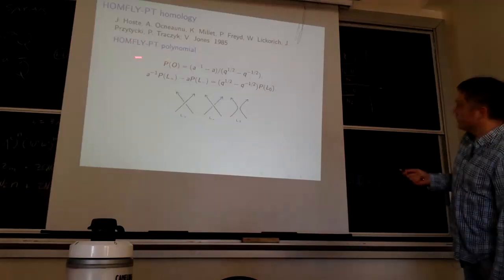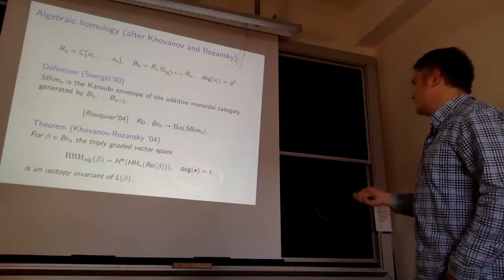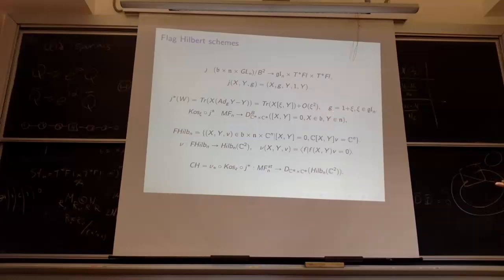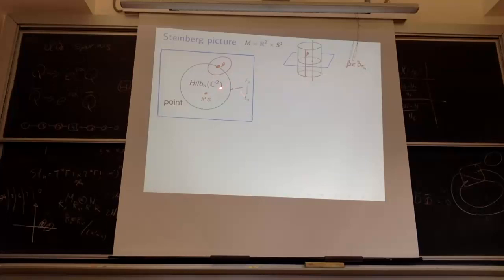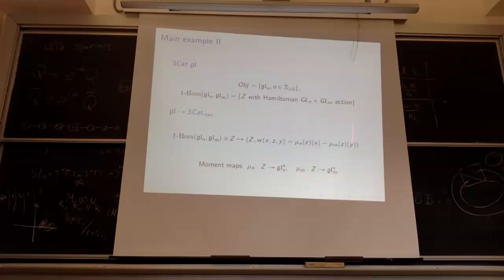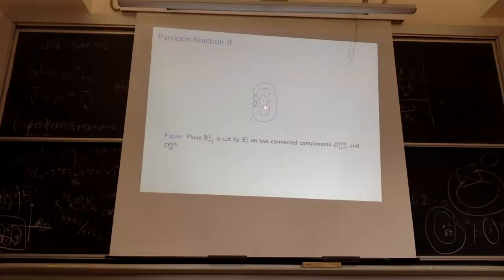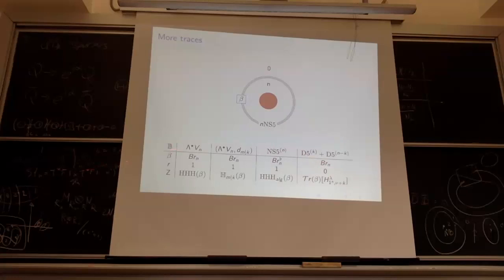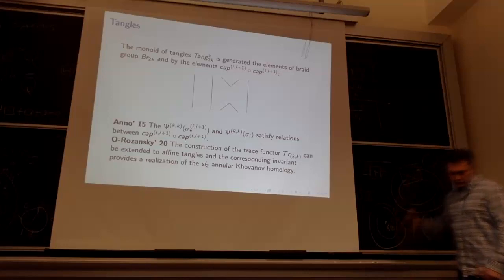Alexei Oblomkov. Kapustin-Rozanksy-Witten (KRS) theory path to knot homology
Informal String-Math Seminar, UC Berkeley, Dec 4, 2023.

Alexei Oblomkov (UMass Amherst).
Kapustin-Rozanksy-Witten (KRS) theory path to knot homology

Abstract:
My talk is based on the joint project with Lev Rozansky.  I will explain how we rigorously construct 3D TQFT, which is a KRS theory with targets Hilbert scheme of points on a plane.
Defects in the last theory encode a knot in the three-space and we rediscover the HOMFLY-PT homology of a link as  a part of the TQFT.
The construction is very flexible and allows us to construct the annular $gl_n$-homology as well as a categofified quantum super-group $gl(m|n)$
link invariant. If time permits,  I will  explain how one can use Elliptic Hall Algebra (that acts on coherent sheaves on the Hilbert scheme) to compute knot homology  a large class of knots.